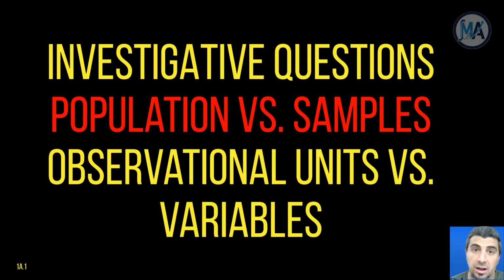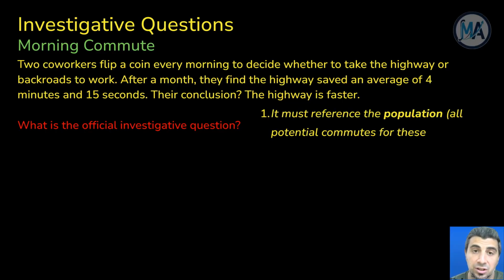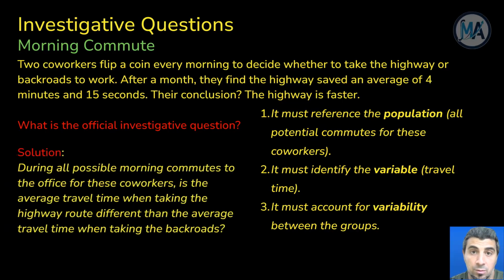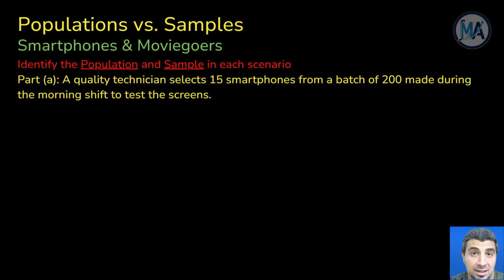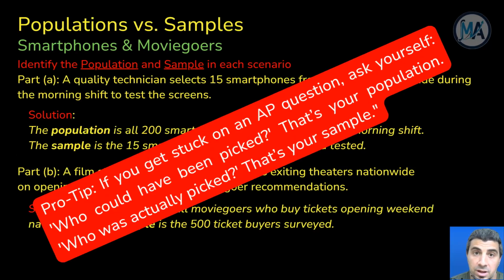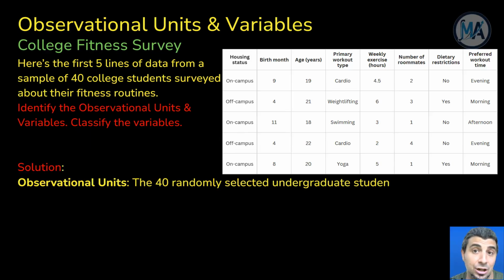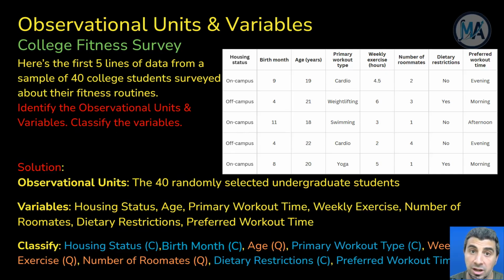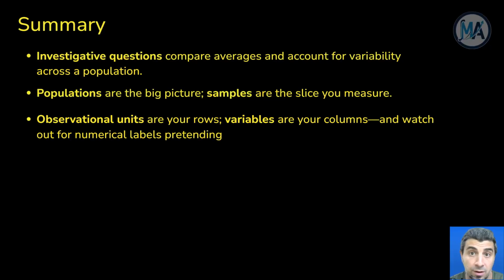AP Stats: Investigative Questions | Section 1A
📖 Aligns with the Textbook The Practice of Statistics for the AP Course 8th Edition
📍 This video matches Unit 1, Part 1, Section 1A Statistics: Learning from Data

Master the absolute foundations of AP Statistics in this step-by-step walkthrough. This lesson is fully aligned with the updated AP Statistics Course and Exam Description (CED) - Unit 1 Exploring One-Variable Data and Collecting Data, and correlates directly with "The Practice of Statistics for the AP Course" 8th Edition (TPS 8e) textbook Unit 1, Part I, Section 1A.

We’re moving beyond just definitions to show you exactly how to apply these core concepts to the types of problems you’ll see on your quizzes and the AP Exam.

In this video, we cover:

✅ Investigative Questions: How to turn curiosity into a valid statistical study by accounting for variability and populations.
✅ Populations vs. Samples: Learn the "Pro Tip" to never mix these up again (Who could have been picked vs. who was actually picked).
✅ Data Organization: Identifying observational units (rows) and variables (columns).
✅ Categorical vs. Quantitative: How to spot the common numerical traps (like birth months or zip codes) that aren't actually quantitative.

Whether you're just starting the course or reviewing for a unit test, these examples from the updated curriculum will give you the confidence to identify and classify data correctly every time.

⏱️ Chapters:
0:00 Introduction
0:28 Investigative Questions
1:36 Populations vs. Samples
2:43 Observational Units & Variables
3:18 Categorical vs Quantitative Variables
4:05 Recap & Outro